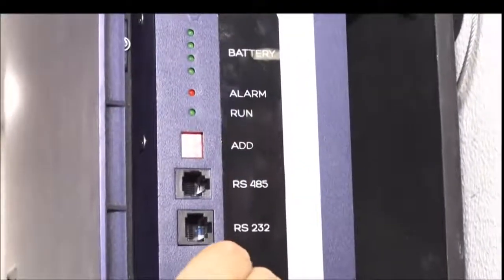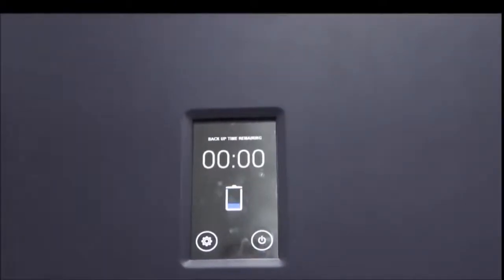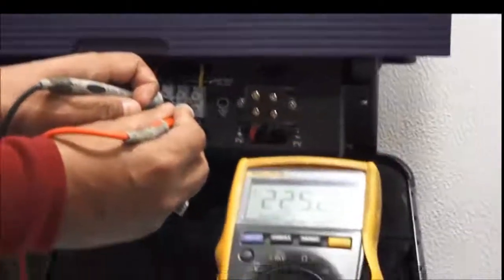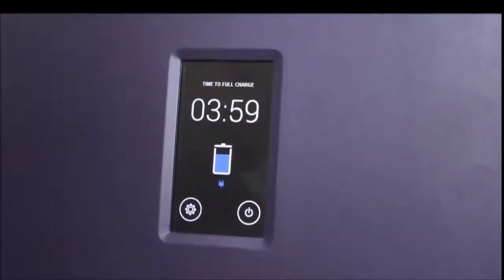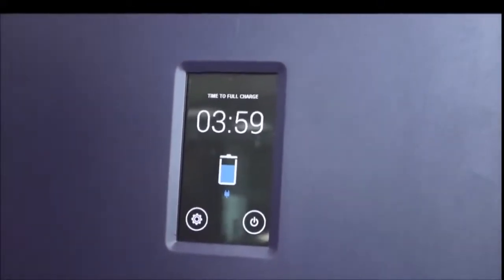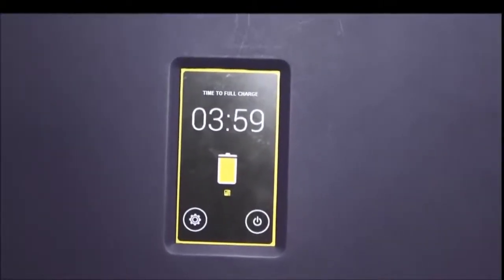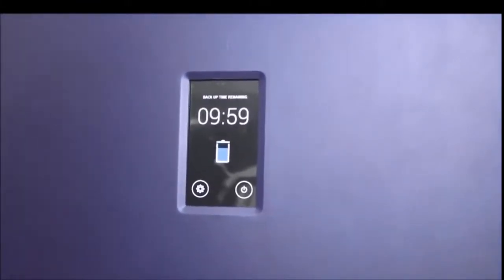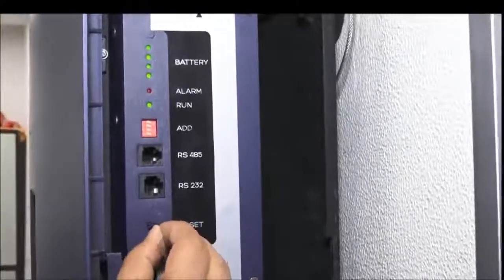Luminous Regalia Installation | How to install luminous regalia | wall mount solar inverter